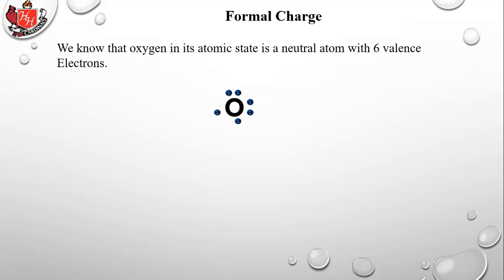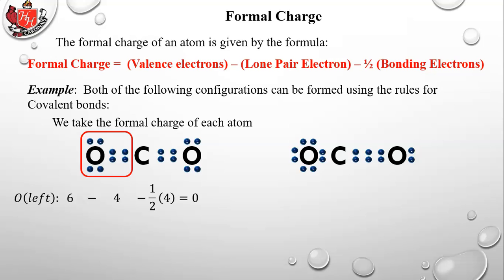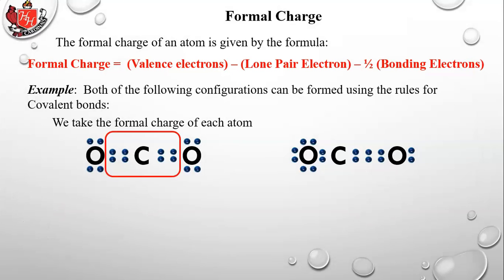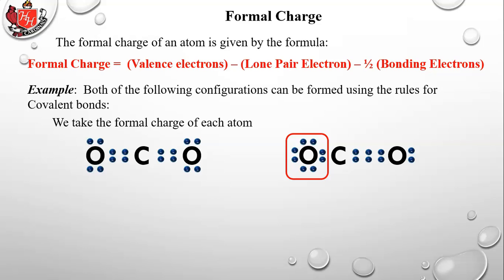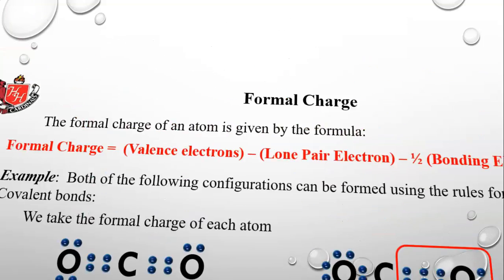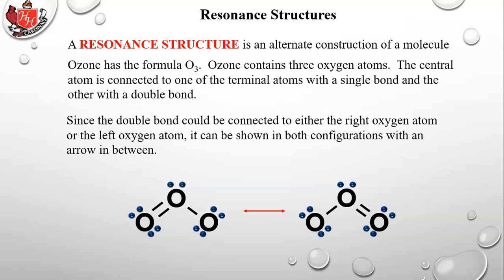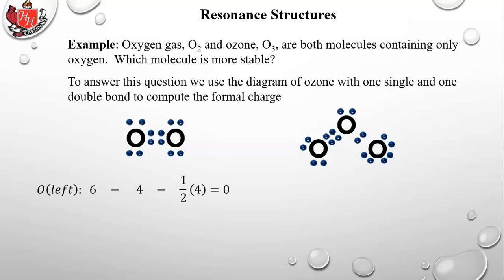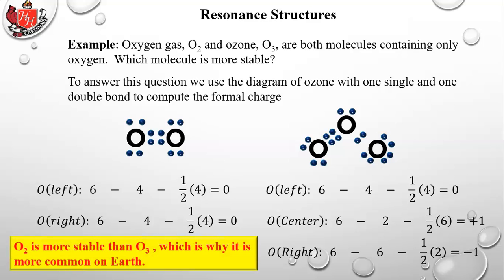Day 60 L35 Formal Charge Resonance